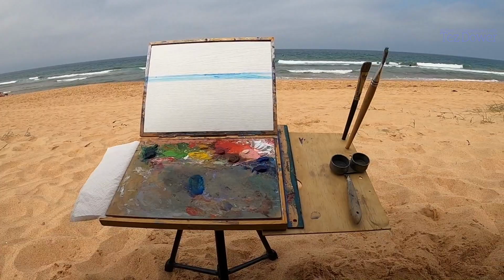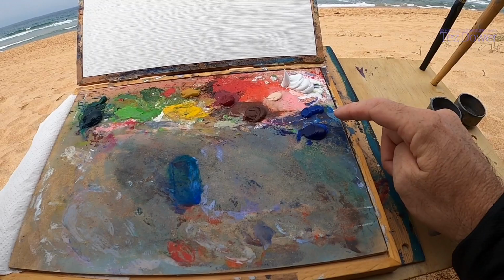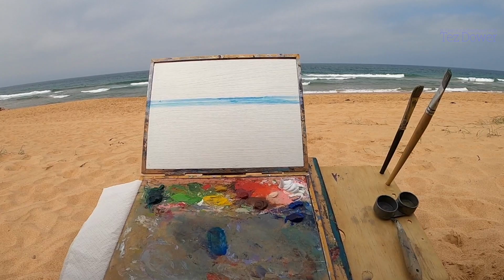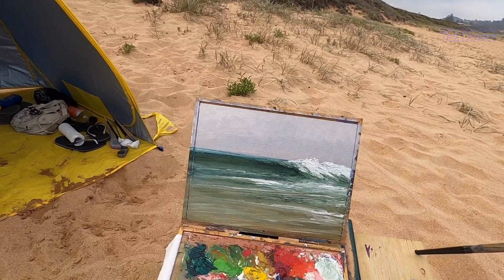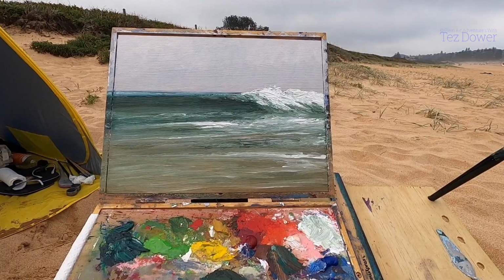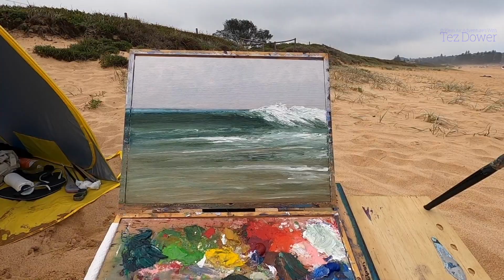A Swim And A Painting To Boot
I had a go at wave painting again, Apart from adding to much white paint to my break part of the wave I was a little bit happy with the painting. Still not that good but some parts are ok. Waves can be tricky I guess and another thing I couldn't hop up and stand back because I was sitting in the beach tent. Sometimes don't ya just feel your getting nowhere with your art?
I have felt like that lately, Like I feel Im performing well under what I know I can achieve. But the passion keeps me going because I love painting, Its my life.
Anyway, Its time to regroup and keep going forward, Thanks for hanging out with me and what do you do with a drunken sailor anyway :)